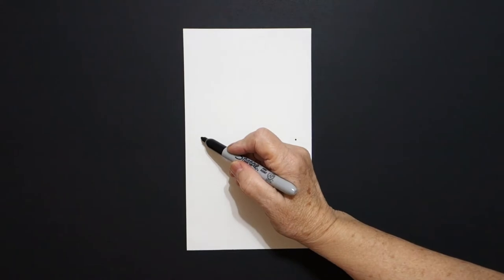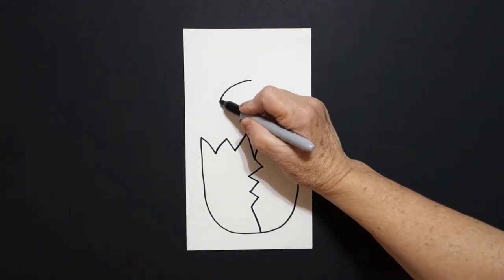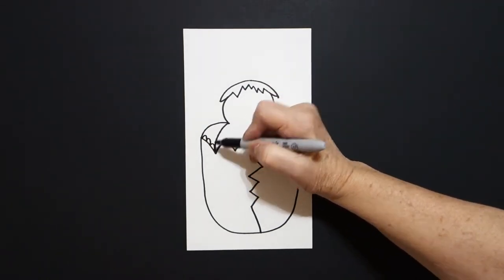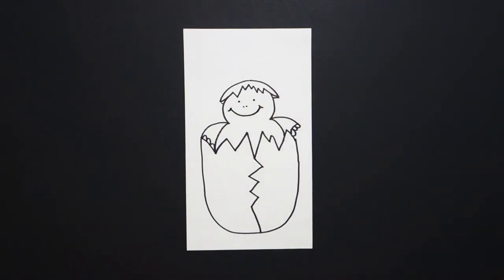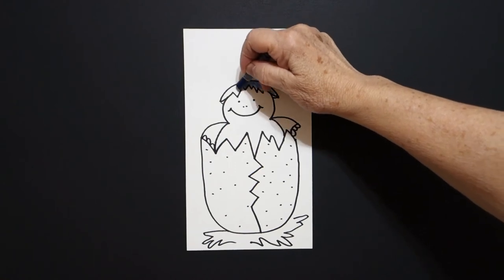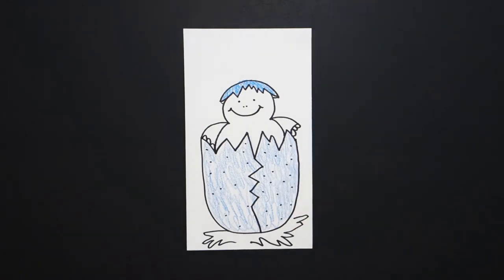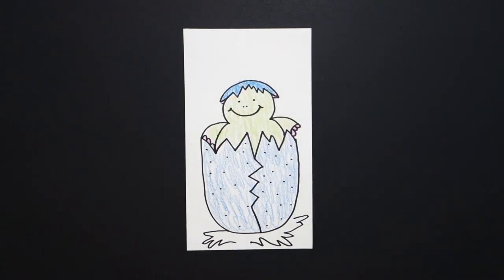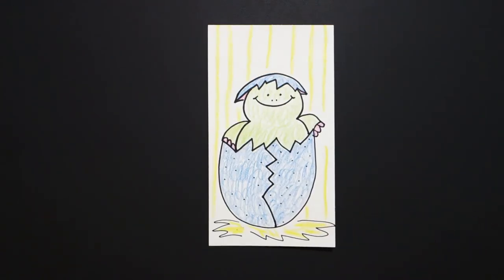Let's Draw a Baby Dinosaur!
Easy to follow directions, using right brain drawing techniques, showing a Baby Dinosaur hatching!